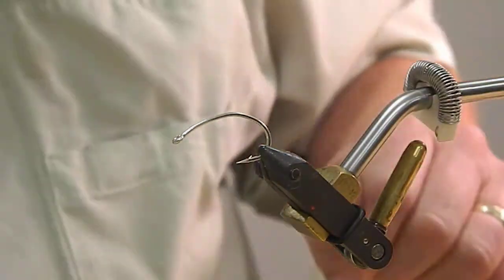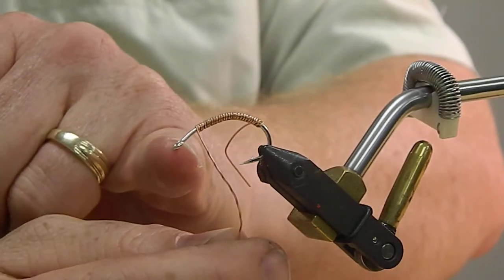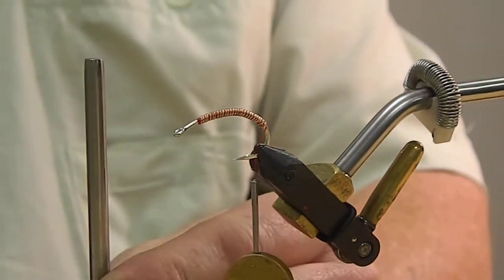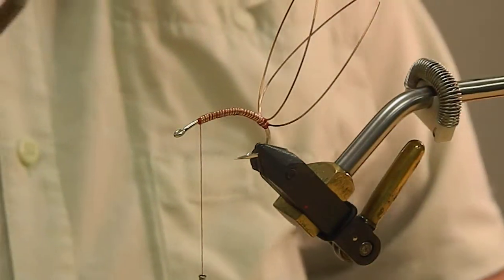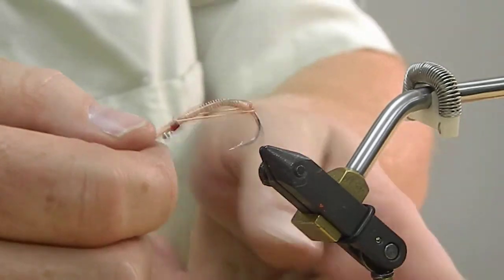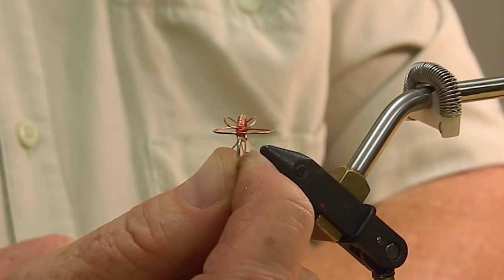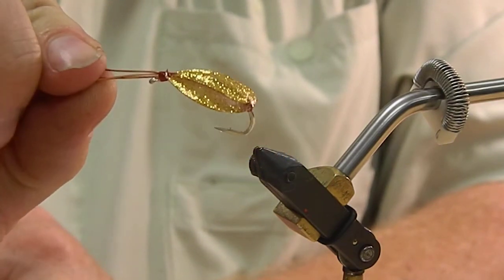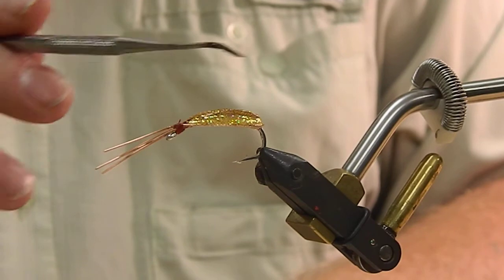Magnolia Fly Fishers Instructional Video - Spoon Fly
Albert Wood creating a spoon fly.  Used primarily for redfish, the spoonfly is a great sight casting fly.  Albert is using Rich Waldner's wire and bubble epoxy technique which he learned from the master himself at the UA Saltwater picnic in 2006.  Albert uses a Gamakatsu hook which already has a natural "spoon" curve suitable for a spoonfly. Five minute epoxy is used rather than 30 minute.